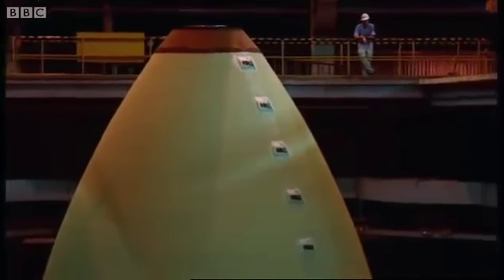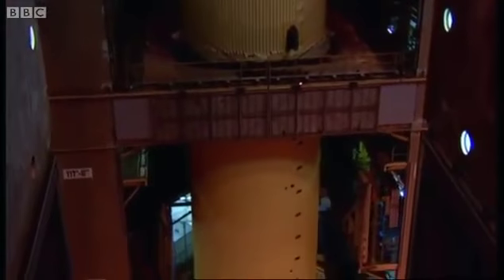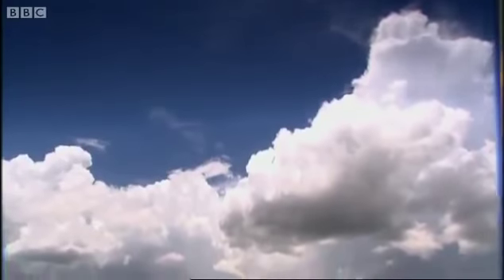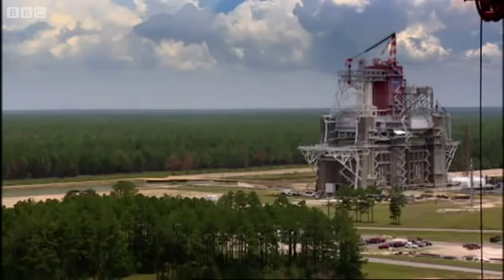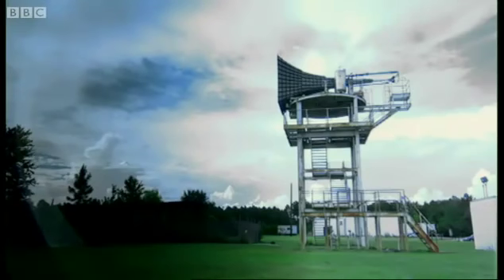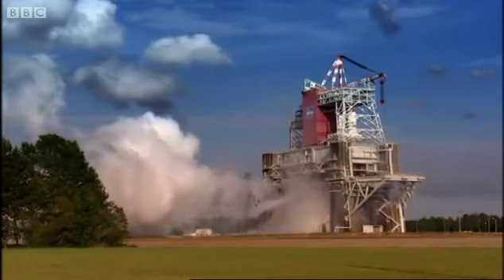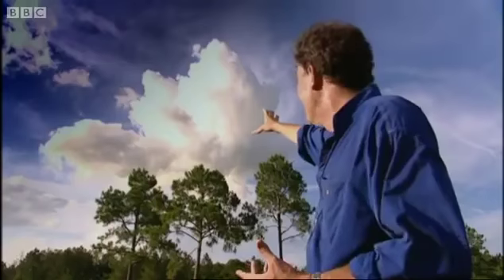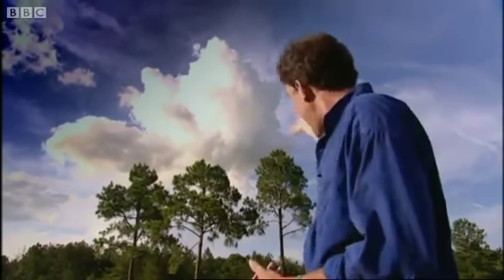Вы знали как NASA создаёт дождевые облака?